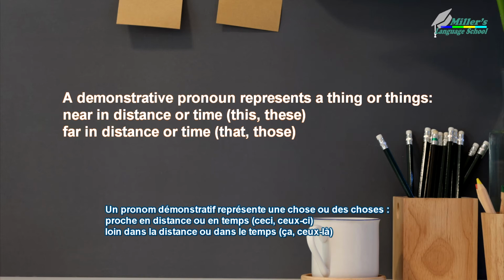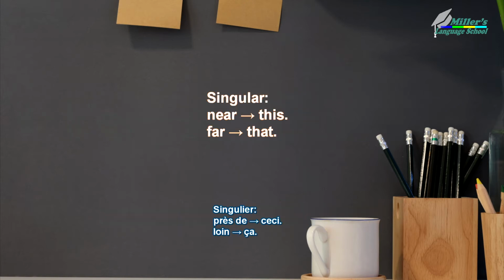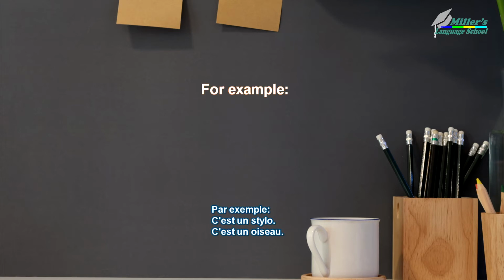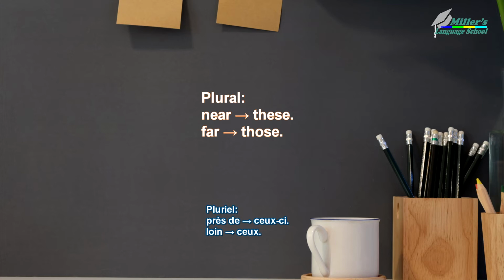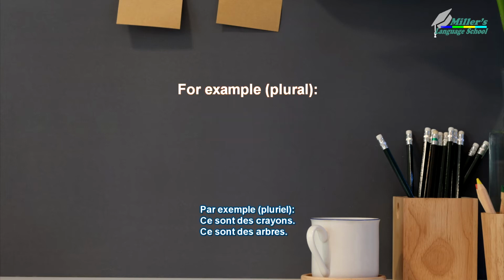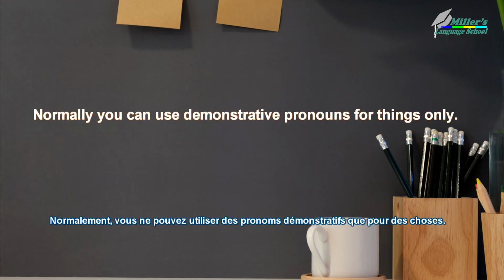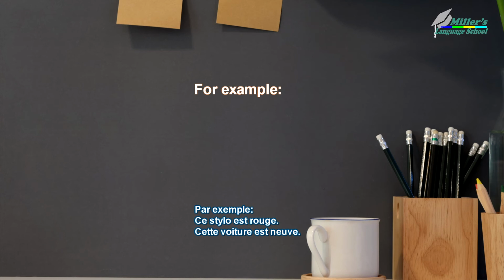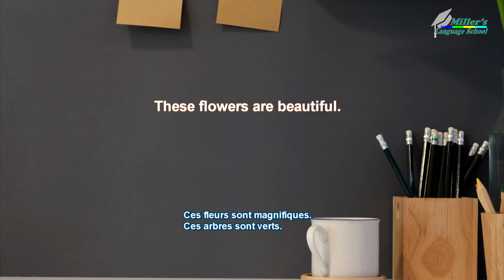Basic English for Beginners. Demonstrative pronouns. Practice - Miller's Language School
Do you like learning English? Let's learn English together!
In this video: Basic English for Beginners. Demonstrative pronouns. Practice.
_*The video has the author's subtitles in 15 languages. You can use this!*_
Dans cette vidéo : Anglais de base pour débutants.  Pronoms démonstratifs. Pratique.
Translation of the text of this video into French and other languages is available in subtitles.
Mes abonnés et téléspectateurs de la chaîne!
La traduction du texte de cette vidéo en français et dans d'autres langues est disponible en sous-titres. Profitez de regarder!

A demonstrative pronoun represents a thing or things:
near in distance or time (this, these)
far in distance or time (that, those)
Singular:
near → this.
far → that.
For example:
This is a pen.
That is a bird.

Plural:
near → these.
far → those.
For example (plural):
These are pencils.
Those are trees.

📚 15 min de séance pour des résultats efficaces ! 📚

Donnez-moi 15 Minutes Par Jour Et Je vous Promets Que Vous Parlerez Anglais En Toute Confiance 👇👇
▬▬▬▬●  Suivez-moi  ●▬▬▬▬

N'oubliez pas d'activer les notifications (cliquez sur la petite cloche  "🔔" ☝ en haut) pour être au courant de la sortie de mes nouvelles vidéos!

Merci de partager cette vidéo sur Facebook!

Apprendre à parler anglais couramment et pratiquer l'anglais avec des vocabulaires faciles et des conversations basiques avec sous-titres en français pour les débutants, niveau intermédiaire et niveau avancé : Miller's Language School.

Learn to speak English fluently and practice your English with everyday life English vocabulary and easy conversations with French subtitles for beginners, intermediate and advanced levels.
Apprendre l'anglais,
Apprendre l'anglais facilement,
Apprendre l'anglais rapidement,
Apprendre l'anglais pour débutants,
Learn english,
Learn english easily,
Learn english faster,
Learn english for beginners
Bon apprentissage!
Faites-moi savoir si vous voulez apprendre quelque chose de spécifique  :)